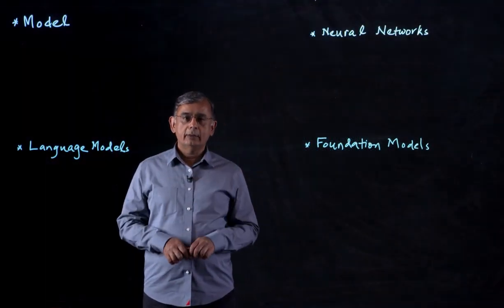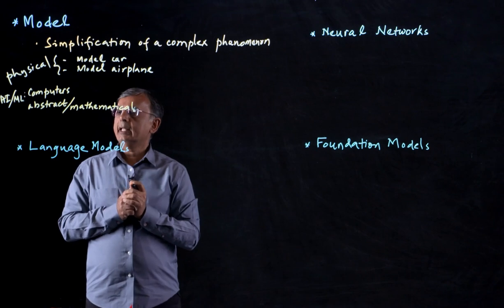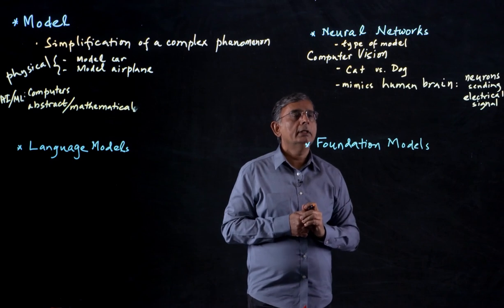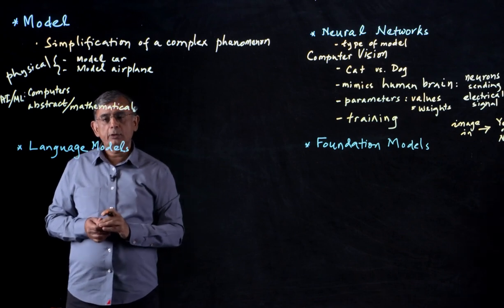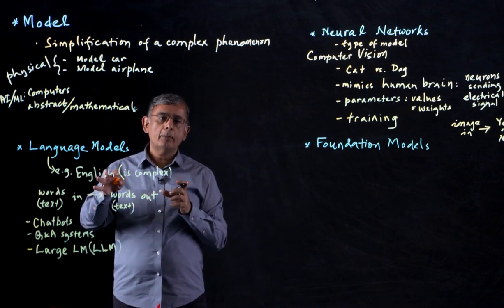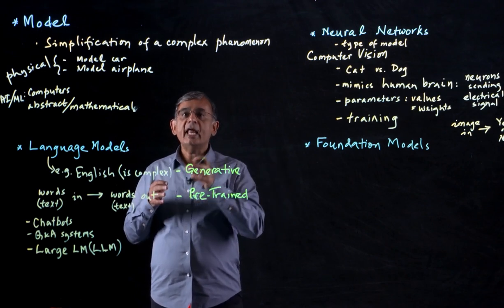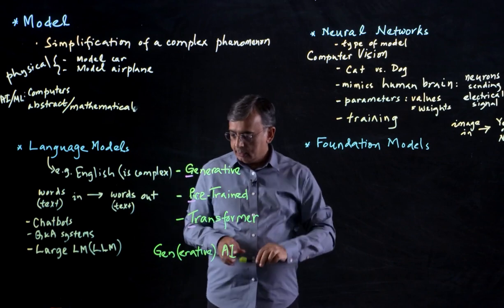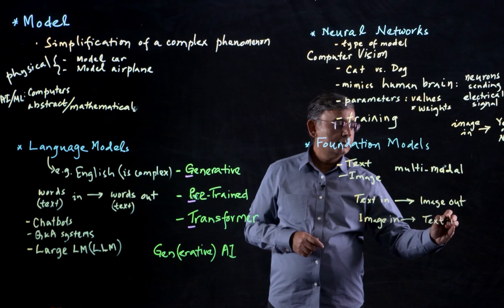Basics of AI Models with Ajay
By the end of this training, you should be able to:
1. Define what an AI model is
2. Differentiate between 3 types of AI models
3. Associate AI capabilities with each type of AI model